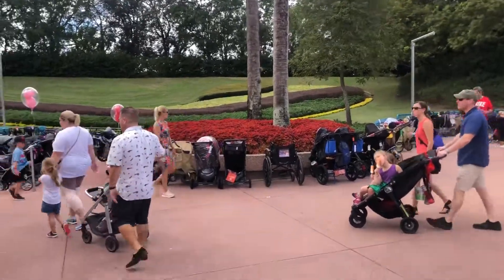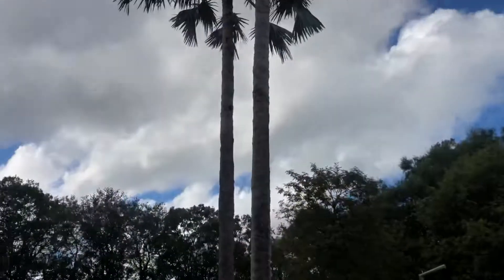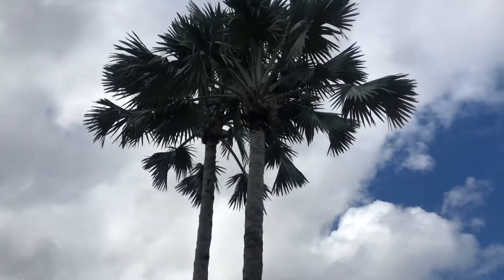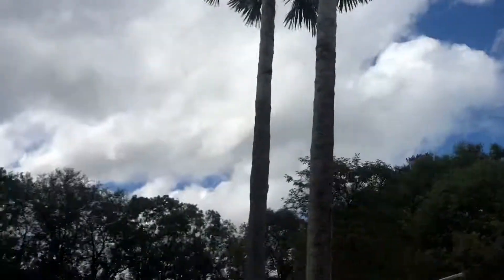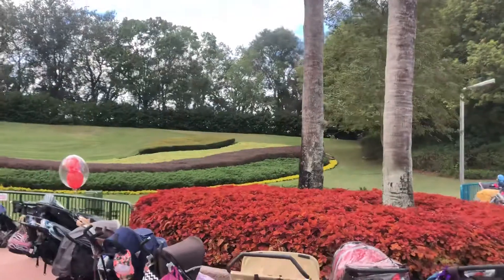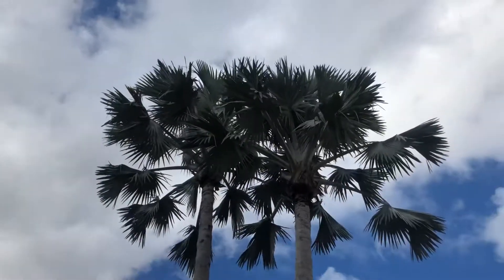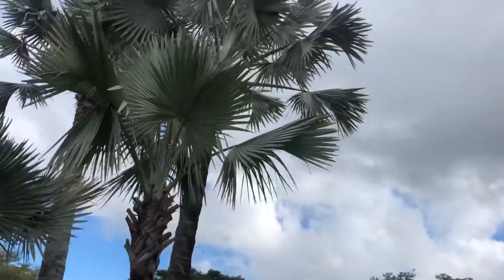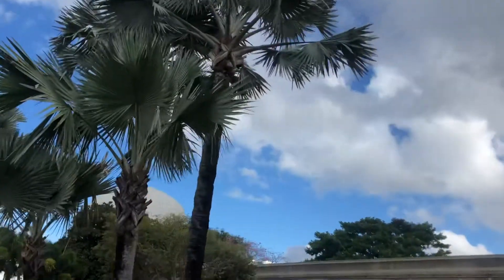40 foot tall Bismarckia Nobilis at Epcot